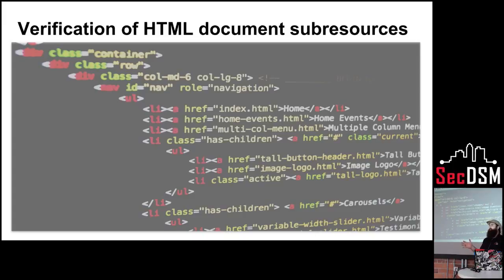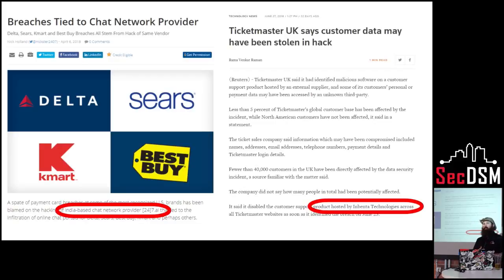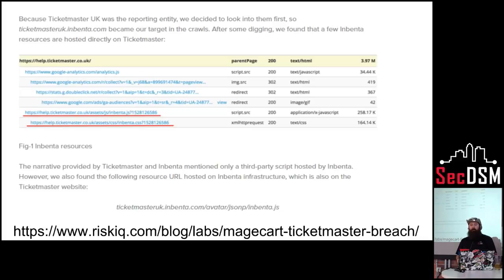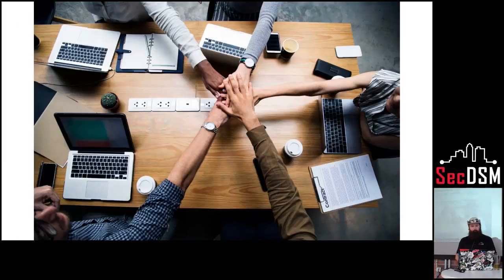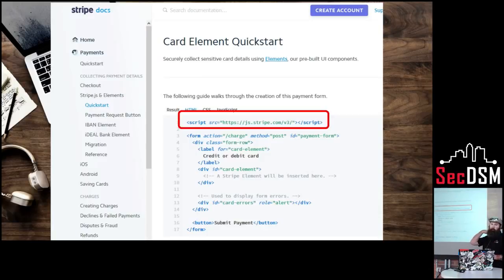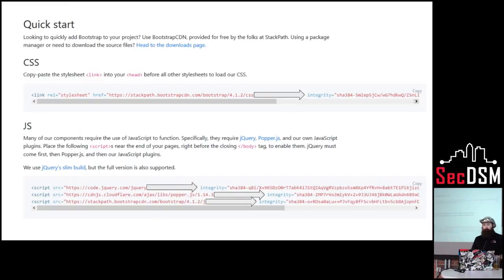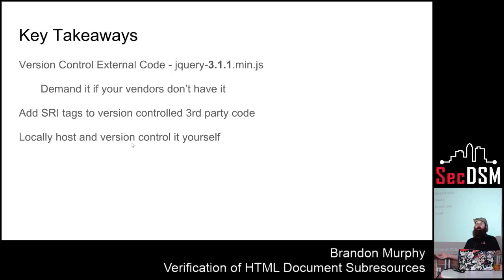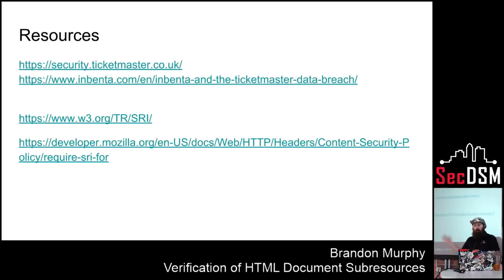Verification of HTML document subresources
by Brandon Murphy